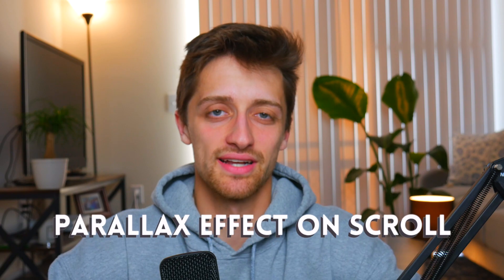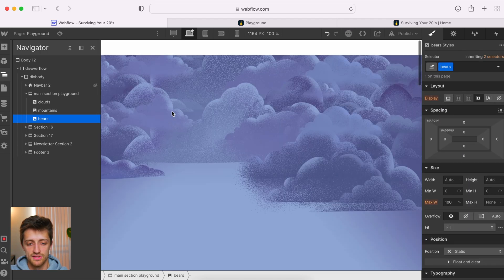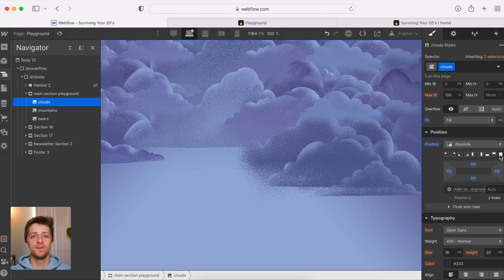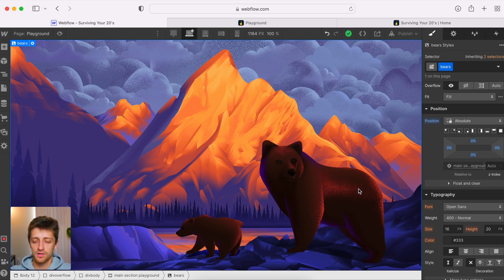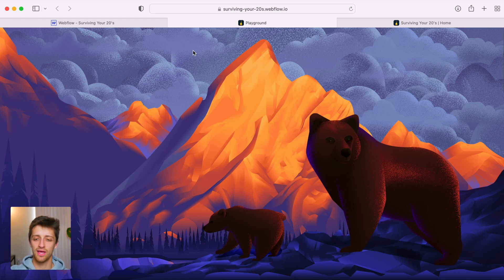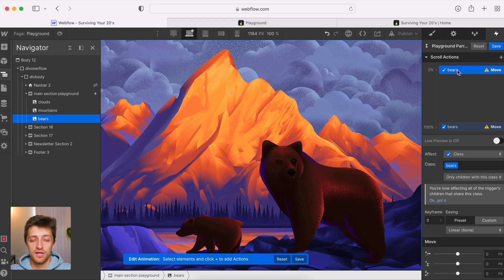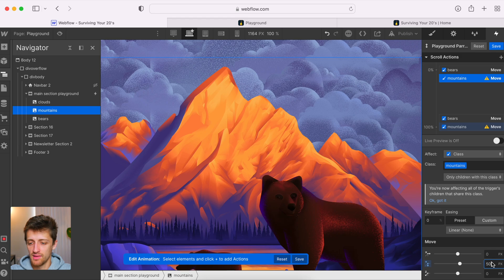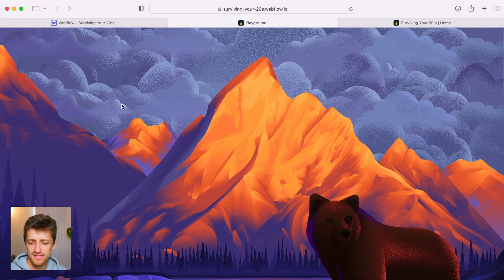Webflow Parallax On Scroll (2022 Full Tutorial)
Today, I am going to show you how to build a Parallax on Scroll effect in Webflow. This is one of my favorite effects to build out in Webflow due to its simplicity and cleanness. I believe, when implemented correctly, this Parallax Effect can really take our graphics-heavy websites to a different, more professional level.

📖 Description -

I have been using Webflow to build my websites for years. If you are a novice website developer looking to launch a new project or business (and don't know how to code), your best bet is using Webflow. With Webflow, you code visually, and have complete control over your website down to the pixel. No more having to go through style sheets or JSON files in Wordpress in order to customize your site to your needs. With Webflow, you are able to visually code your website from scratch.

One of my favorite parts about Webflow is the ability to create animations easily. With a few clicks, we are able to create subtle but powerful animations that, when implemented correctly, have an amazing ability to take our websites from 'mediocre' to 'professional' with ease. While there is a bit of a learning curve when it comes to these 'interactions', hopping in and playing around for a while will get you 99% of the way to mastery!

Today, we are going to use Webflow interactions to build out a Parallax Effect on Scroll. We are going to create this effect in 3 steps: 1) We are going to drop in our images and position these elements 'absolutely'. 2) We are going to set the z-index for these images so that all of our graphics are layered on top of each other in the order we desire. 3) We are going to build out our parallax interaction. After all of this is completed, we will have a beautiful background for our website that will have a simple yet elegant 3-D effect on scroll. Let's do it!

⏰ Timestamps -

0:00 INTRO
0:44 Positioning Our Images
3:39 Setting Our Z-Index
5:38 Building Our Parallax Animation
10:40 CONCLUSION

🔗 My Links -